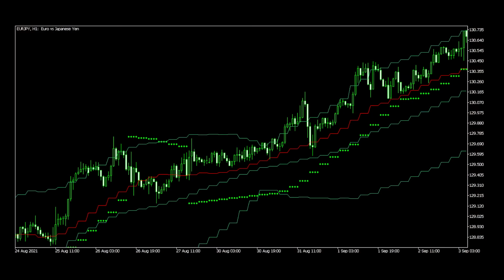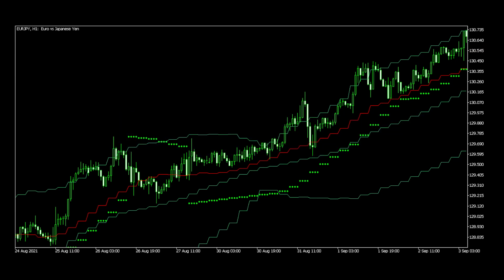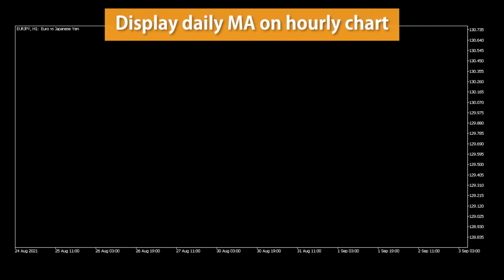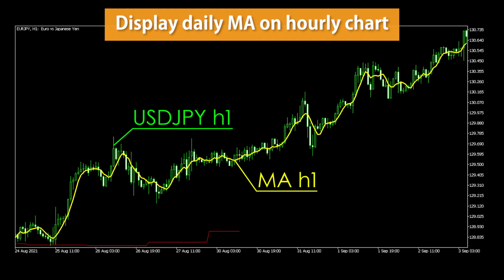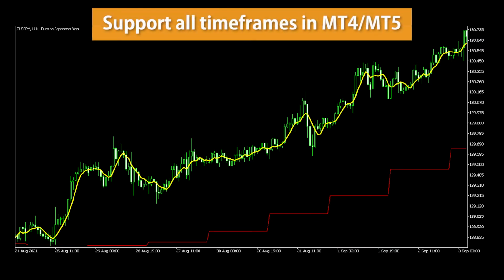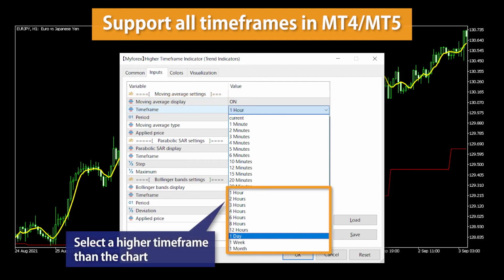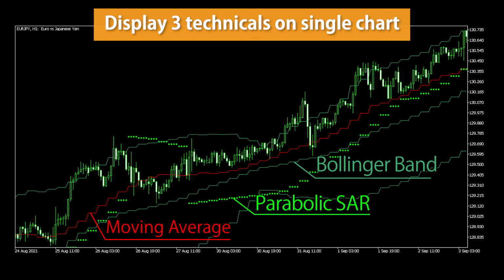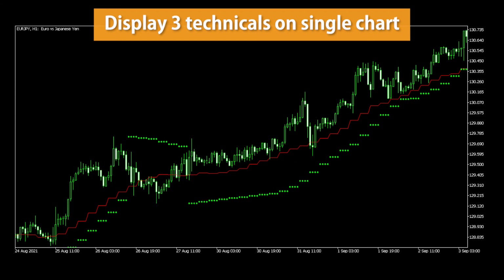【MT4/MT5】Higher Timeframe Indicator (Trend Indicators)【Free Download from Myforex】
【Higher Timeframe Indicator (Trend Indicators)】is free on Myforex.
You can display the technicals from a higher timeframe on the current chart.

The Contents may provide information that may aid the User in making their investment decisions, but it does not aim to solicit the User to make an investment. The final decision as to whether to make an investment lies with the User and the Company does not partake in such decision nor shall the Company be responsible for any investment decision the User may or may not make.